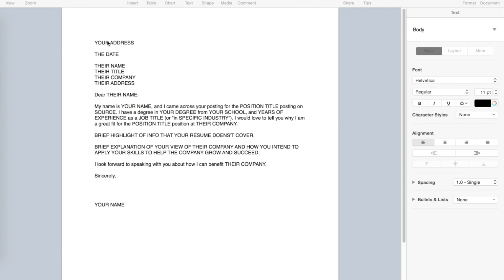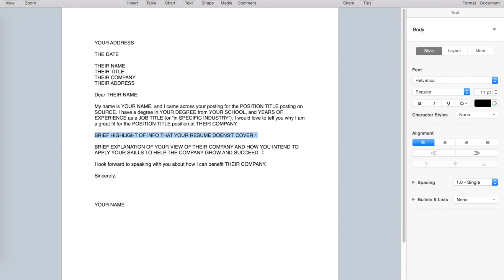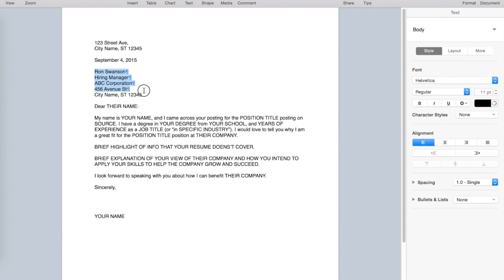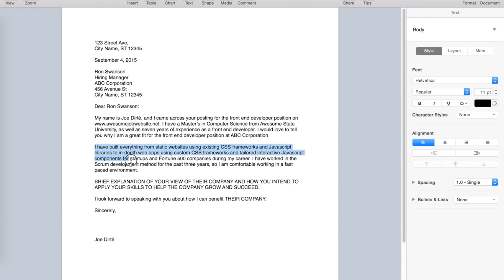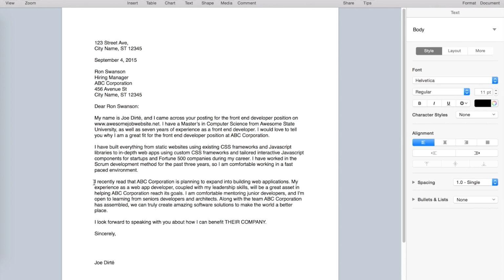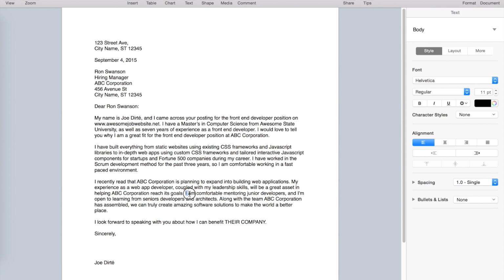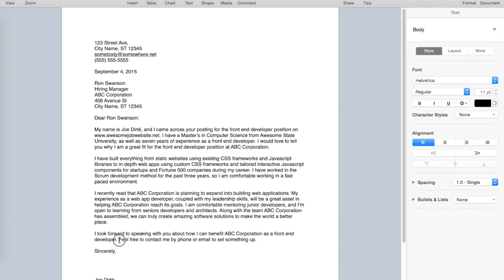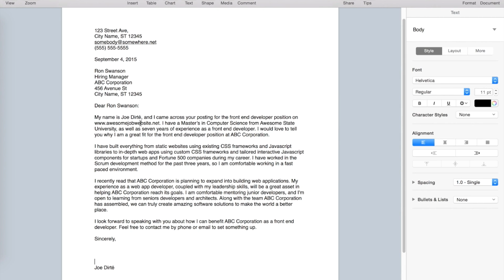How to Write a Cover Letter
Want to create a free resume online? to get started!

This video goes over how to make a cover letter. I'm using Pages in the video, but there's no special formatting or anything, so you could easily make the same document using Word or OpenOffice or whatever application you want.

All Xamplio videos and Xamplio.com are created and maintained by David Ross. Follow David on LinkedIn